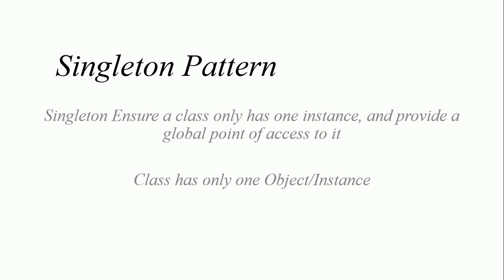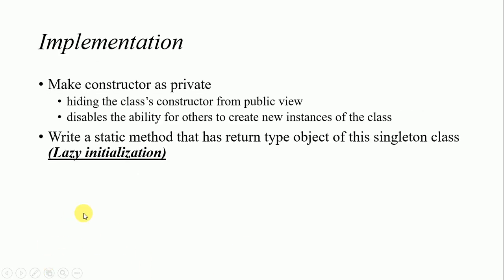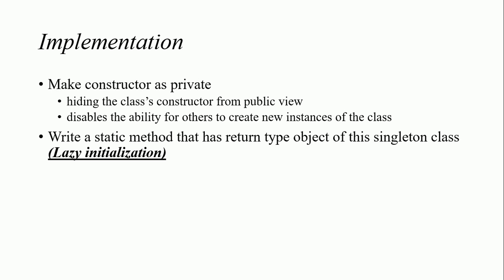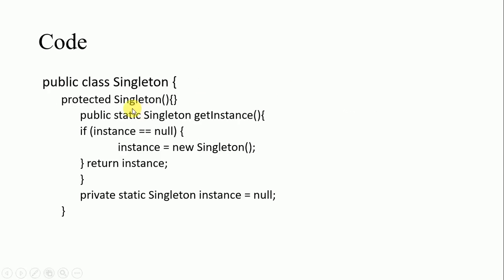Lecture 04 | Singleton Pattern with Code Example Java | Core Concepts of Design Pattern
In this video Lecture we will examine that , A singleton is a Creational pattern, which describes a way to create an
object. It is a powerful technique, but also one of the simplest examples of a
design pattern.
In a singleton design pattern only has one object of a class. This might be
desirable in order to circumvent conflicts or inconsistencies, by keeping
clear which object the program should draw from. For example, the
Preferences of an app, the print queue of your printer, the software driver
for a device are objects that only having one of is preferable. If there are
multiple instances, it can be confusing for the program output.
Another goal of singleton design pattern is that the single object is globally
accessible within the program.
In order to implement a singleton design pattern, best practice is to build
the “one and only one” goal into the class itself, so that creating another
instance of a Singleton class is not even possible. This “codifies” the design
intent within the software. This is necessary if working on a large project, or
on projects with multiple developers, but is helpful even on smaller or
individual projects.